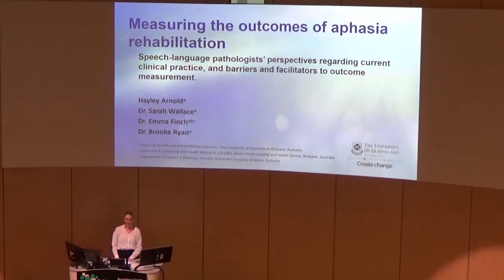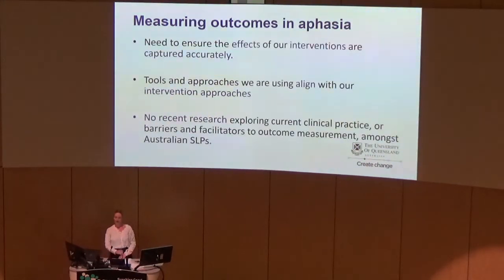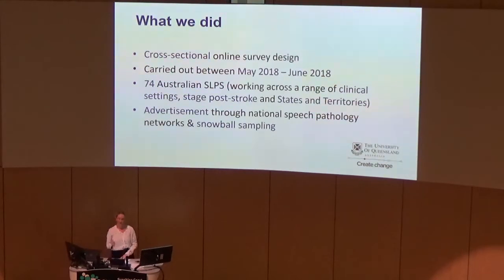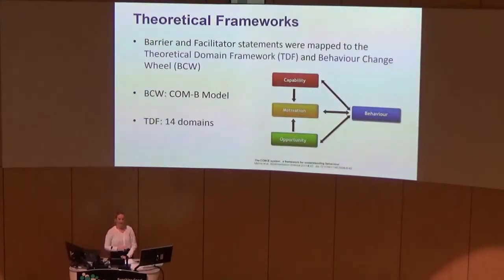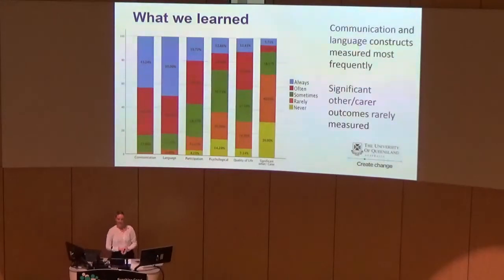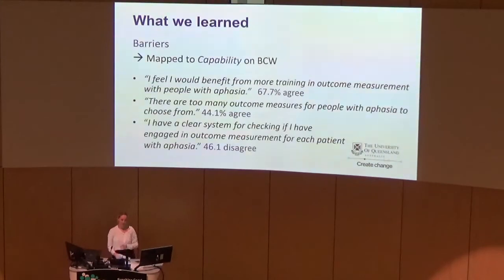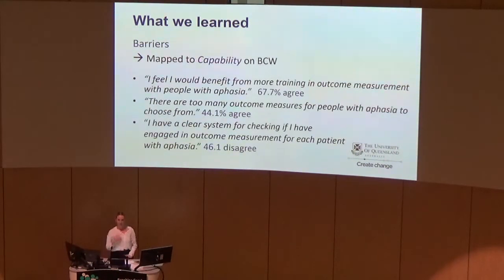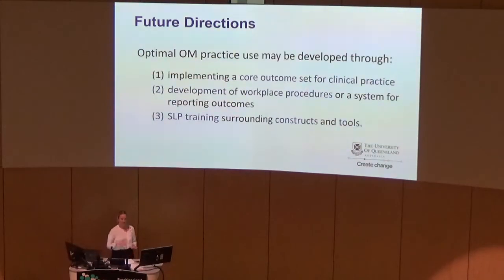Lightning Presentation - Hayley Arnold ASA 2018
Hayley Arnold presents "Measuring the Outcomes of Aphasia Rehabilitation"